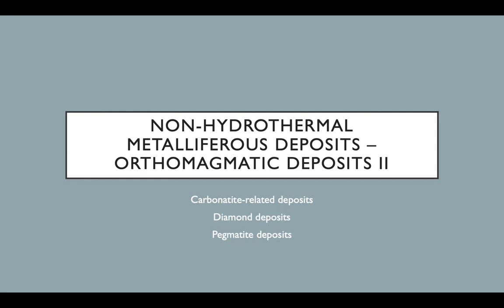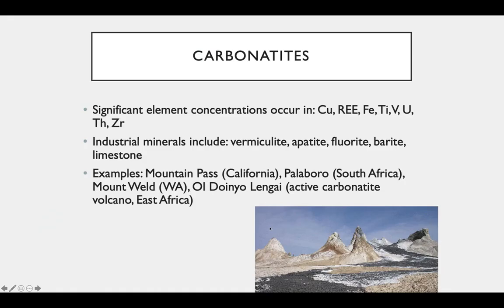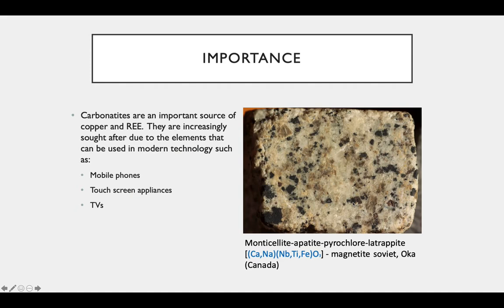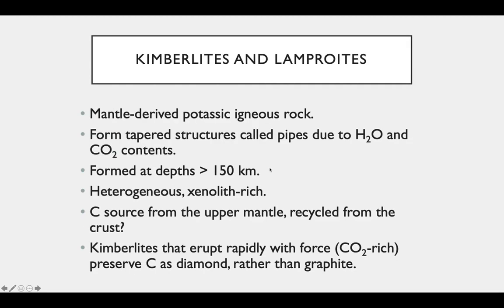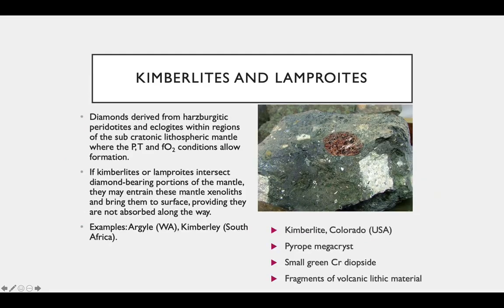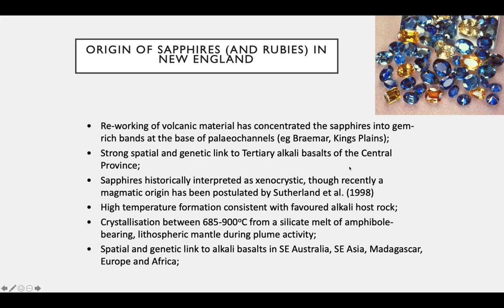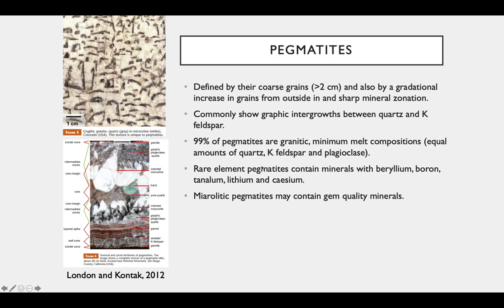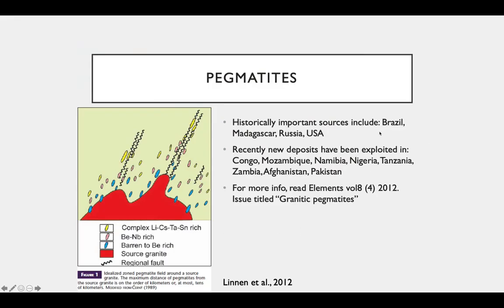XOU466 7-3 Lecture magmatic dep s1 full